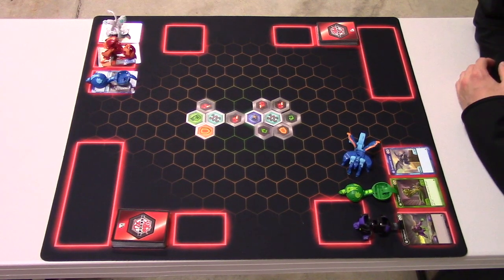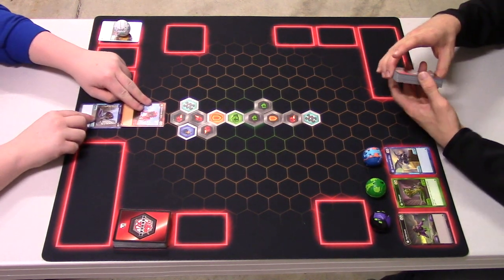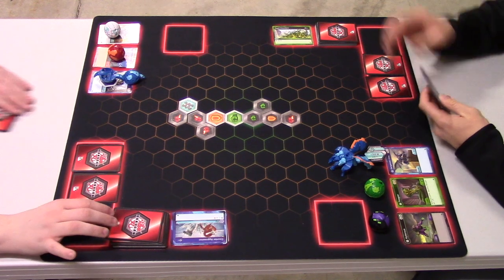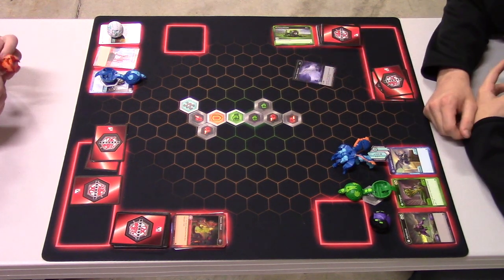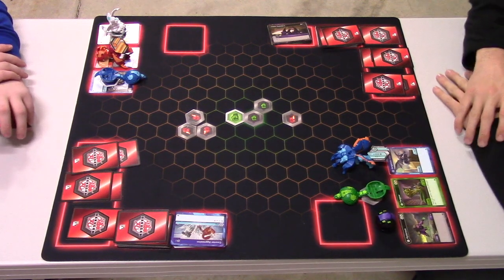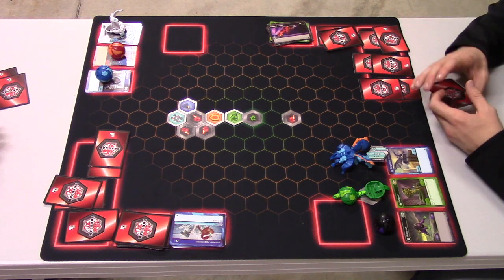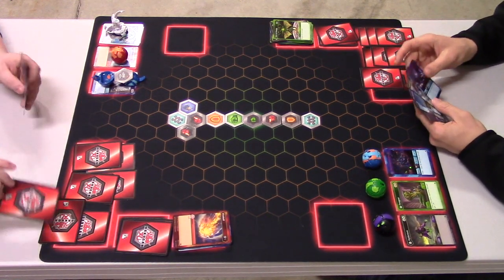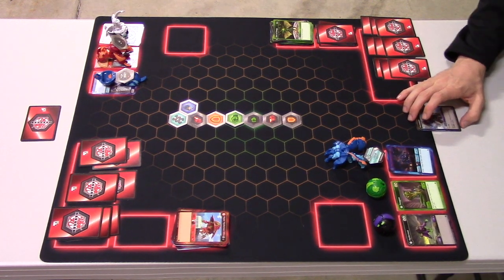Bakugan TCG Tutorial Gameplay - Step by Step How-To-Play Guide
We used some Bakugan Battle Planet Starter Sets to create a trading card game tutorial. Check out the video to see the basics of how to play the Pro TCG game! Which start set is better!?

DHart:
Aquos Garganoid Ultra
Ventus Fangzor
Darkus Hydorous

Wickers:
Pyrus Hydorous Ultra
Aquos Fangzor
Haos Nillious